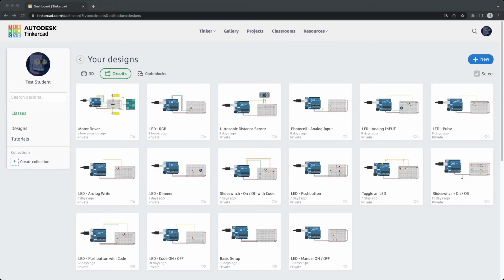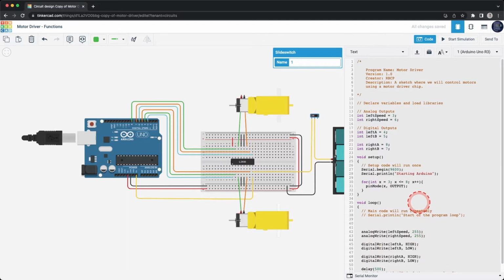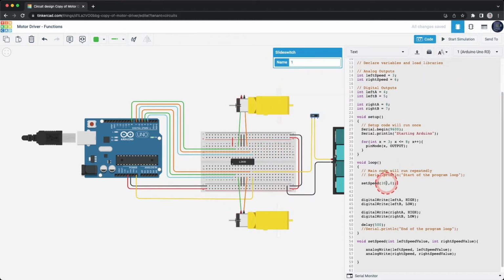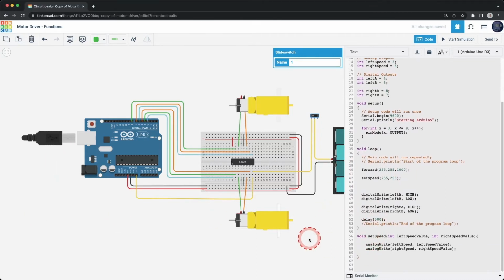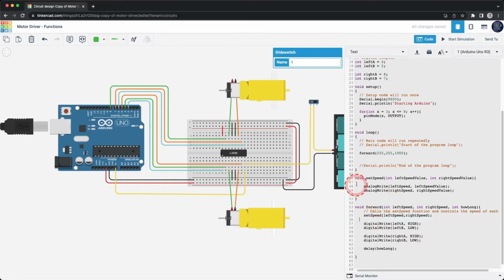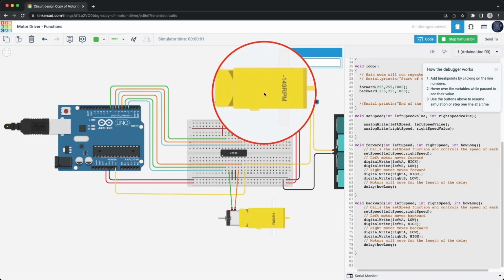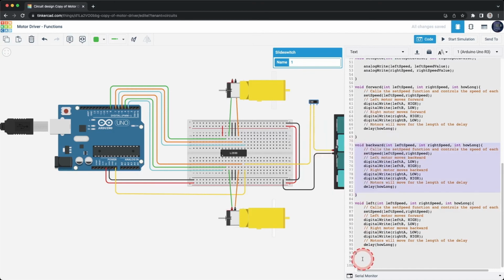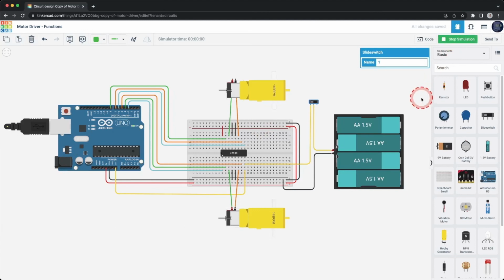BDES3001 IDSN4012 26 Motor Driver Functions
How to write functions to control the direction of motors using an Arduino.